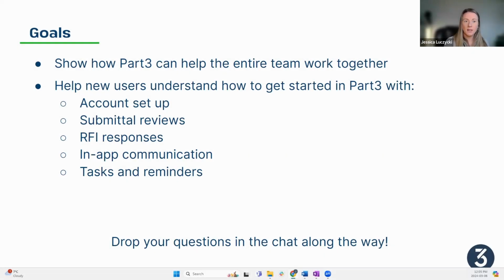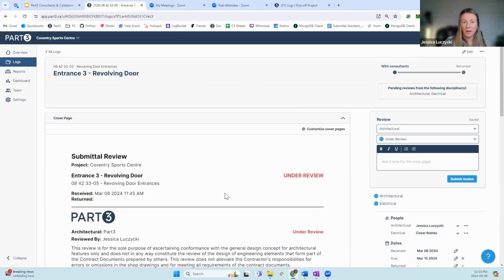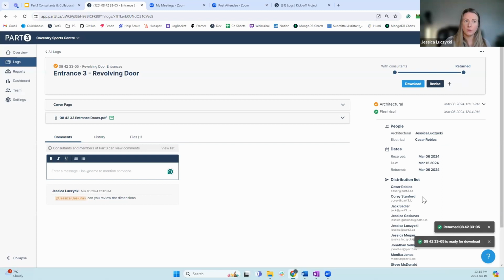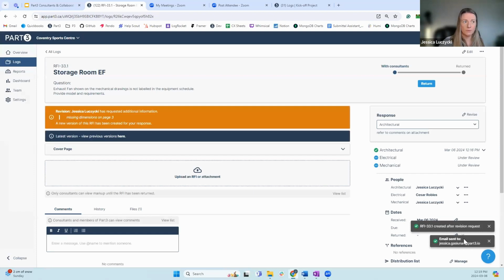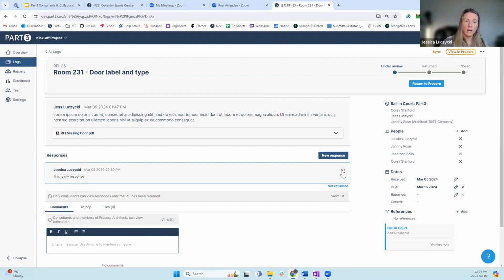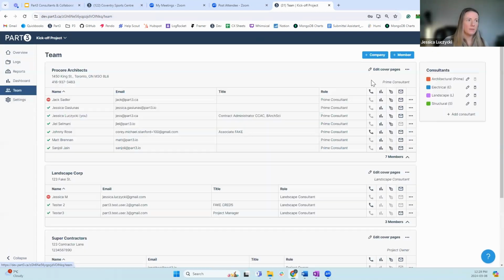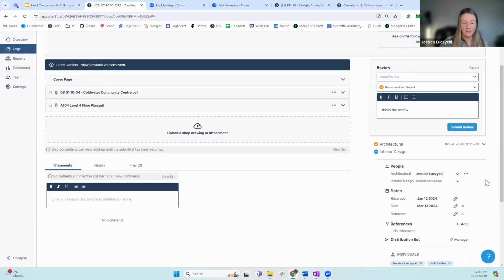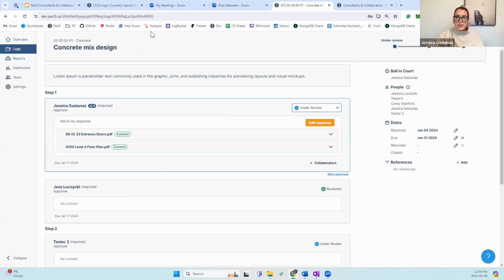Maximize Consultant Collaboration [Webinar]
Welcome to Part3's webinar tailored for consultants and collaborators! In this insightful session, we delve into the transformative benefits of utilizing Part3 for comprehensive Submittals and Requests for Information (RFIs) management. Join us as we explore how bringing the entire team together in Part3 facilitates streamlined review processes, enhances communication, and fosters efficient responses to Submittals and RFIs.

Discover how leveraging Part3's intuitive platform empowers consultants and collaborators to seamlessly coordinate their efforts, ensuring clarity, accuracy, and timeliness in Submittal and RFI management. From architects to engineers, contractors to subcontractors, learn how each stakeholder can contribute effectively within the Part3 ecosystem, optimizing project workflows and driving successful outcomes.

With a focus on collaboration and transparency, this webinar equips consultants and collaborators with the knowledge and tools needed to harness the full potential of Part3. Don't miss out on this opportunity to elevate your project management practices and revolutionize your approach to Submittals and RFIs. Join us for a dynamic session packed with insights, tips, and real-world examples to propel your team towards success.

Let's unlock the power of collaboration together!